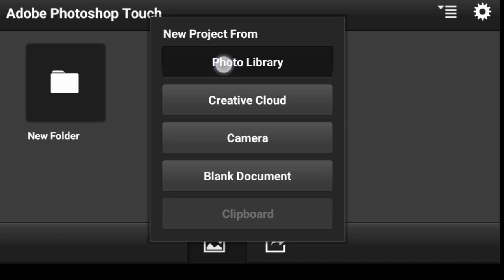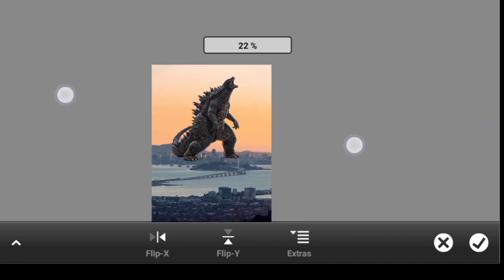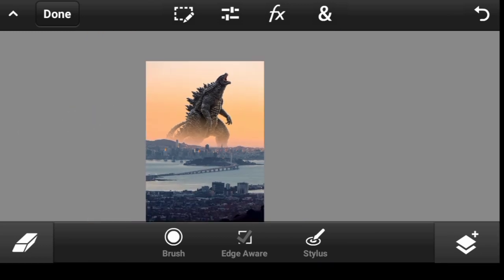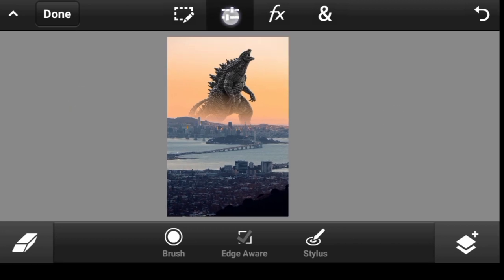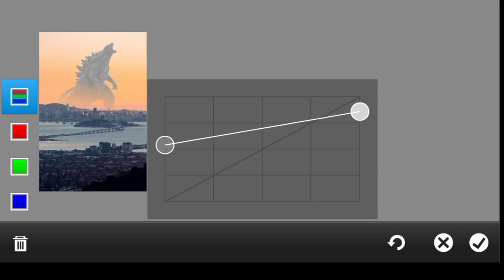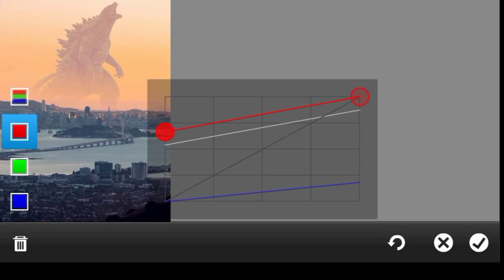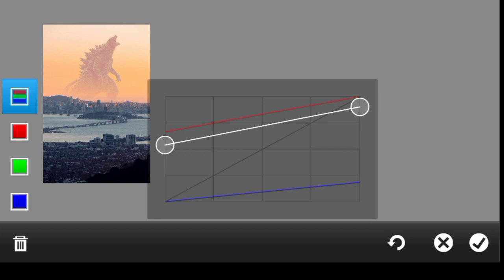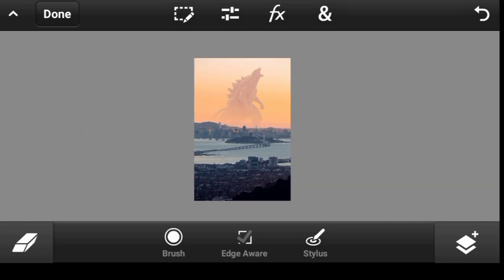How to add an Atmospheric depth of field to your composition (ps touch | ps cc 2019)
How to Add Atmospheric depth of field in photoshop Touch | ps touch | PS CC 2019

In this video am going to show you a very easy and simple way that you can use to add an atmospheric depth to your images in ps touch and ps cc 2019. This is a fun and easy tutorial that everyone can follow even for beginners or if you are new to photoshop touch( ps touch and ps cc 2019).
So if you like this video and you want more of this then click on the subscribe button and also give a thumbs up for this video because more of this kind of video and other photo manipulation tutorials are coming soon... All you need is an android mobile device and ps touch or ps cc 2019 installed and you good to become and amazing graphics designer and a mobile editor just with a mobile phone.

📥DOWNLOAD📥

TIMESTAMPS:
00:00 Introduction
00:08 getting started by importing the background image
00:24 Importing our subject and giving it the depth
04:31 bye bye 👋

IN SUMMARY
  To create an atmospheric depth effect, do note that the further things are away from the background, the less contrasty they are going to be